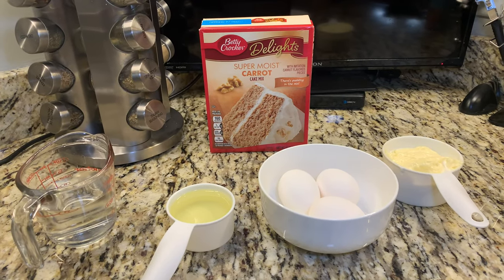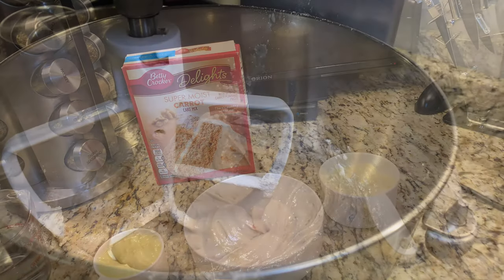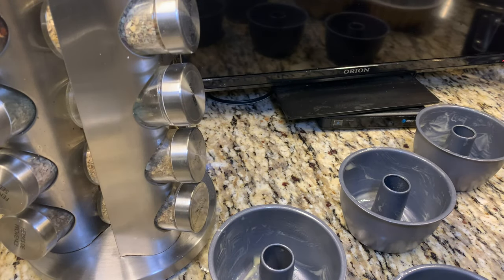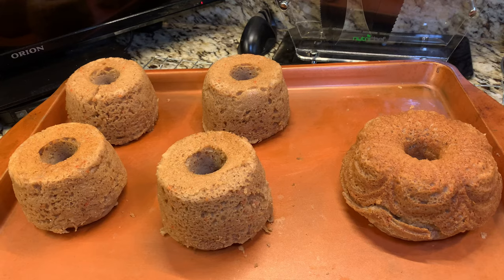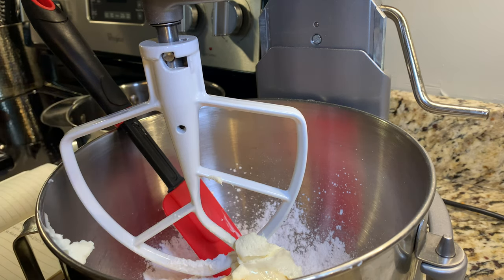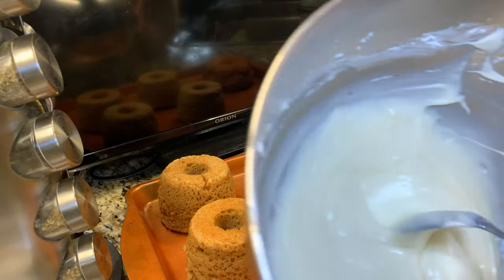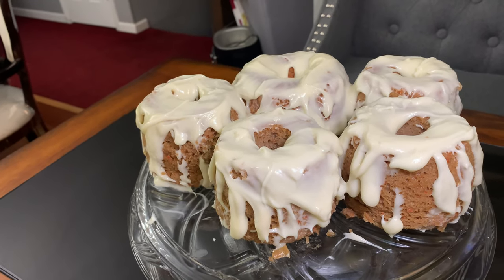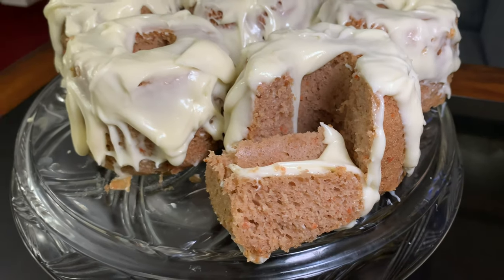Carrot Cakes Hack Easy Recipe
Carrot cakes hack easy recipe, tips on how to turn box cake mix into tasting like homemade, easy recipe and you can use any mixes that you like. Stay around at the end I will give 6 hacks to make box cake mix taste homemade.
Recipe
Any box cake mix you desire (carrot cake)
3/4 cup water
1/2 cup canola oil
3 eggs
1 cup sour cream
2 tablespoon mayo
mix cake mix and water add oil, mix in eggs, and add sour cream and mayo.
Preheat oven 350, grease bundt pans, bake 20-25 minutes.
Frosting
8 oz cream cheese
1/4 cup butter softened
2 cup powdered sugar
2 teaspoon vanilla
Mix frosting ingredients together using an electric mixer, when cakes cool, icing.

Appliances Door Handle Cover In Red